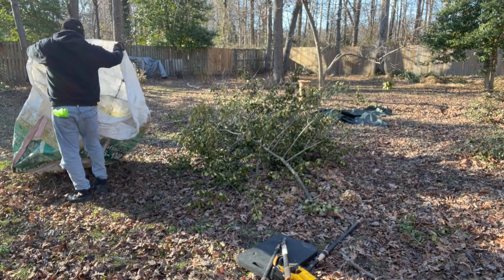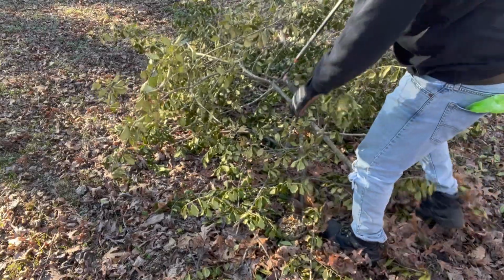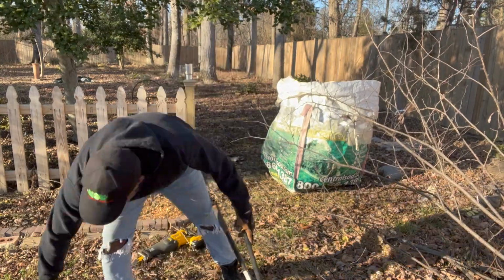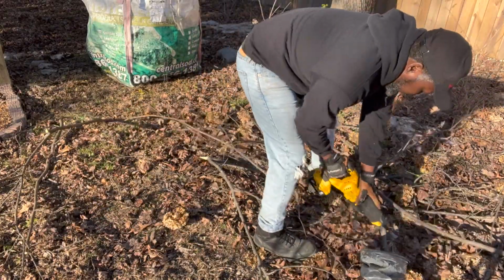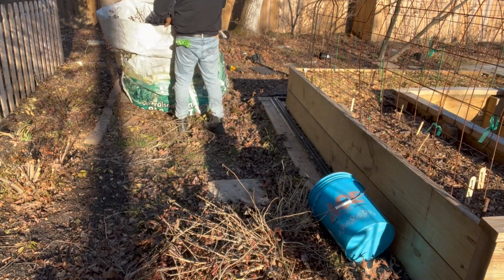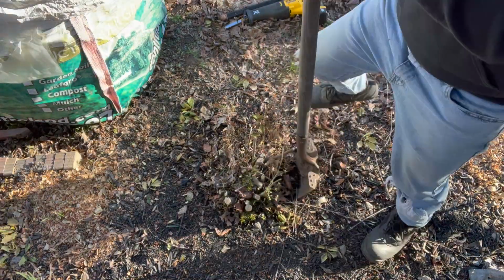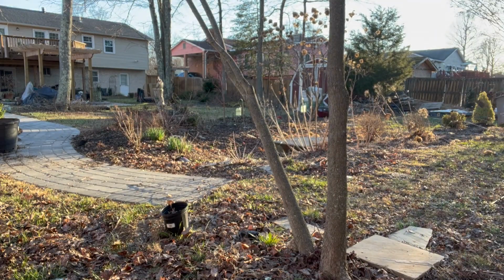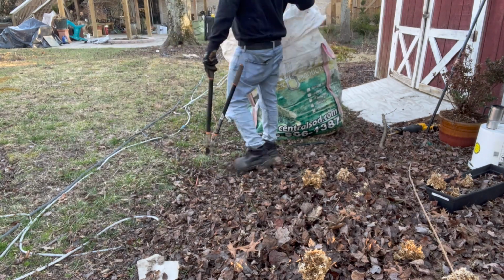Spring Cleanup Kickoff 2022!